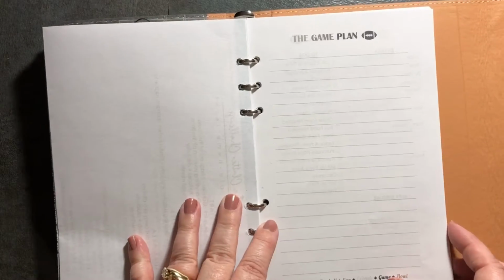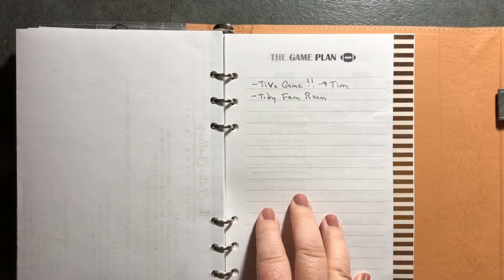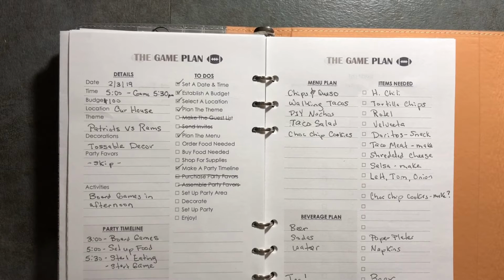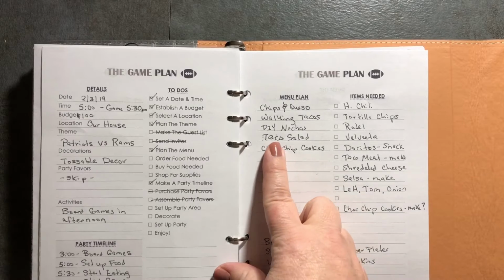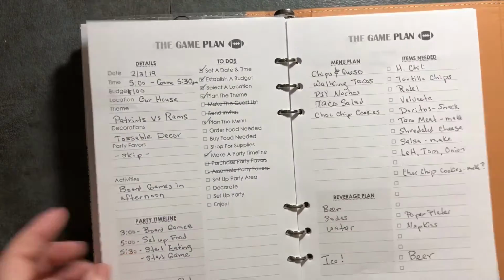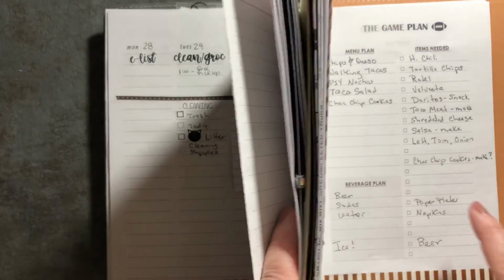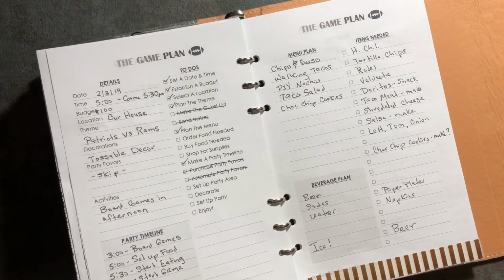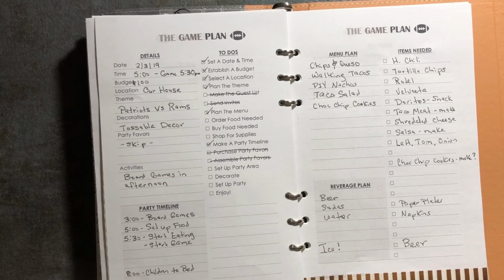The Game Plan - Flip Through and Planning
I am new to making videos for YouTube but I am definitely not new to YouTube.  So, if these first videos seem a bit rough - that is way.

I have a shop over on Etsy called Endless Lists.

The Game Plan was originally created for the Super Bowl but you definitely could use it for any sports party.  It’s meant to be for small or large parties, whatever your need.

This is one of my favorites because its one the guys could use.

The Game Plan

Endless Lists on Etsy

Let me know you are from YouTube and I will follow you back.  @endlesslists

Take care!!

Music Credit - Splice
     -Good Opportunity
     -All the Time
Thanks Splice!